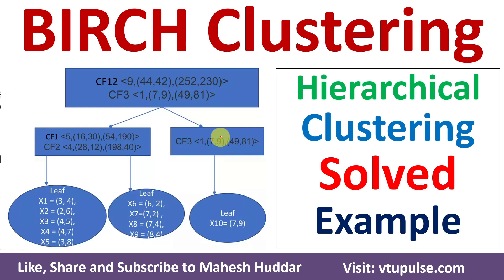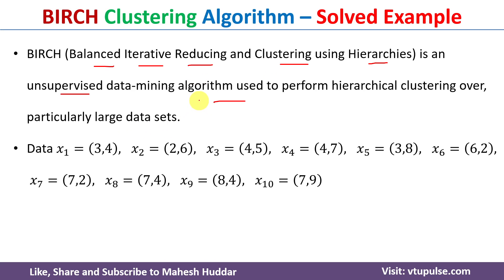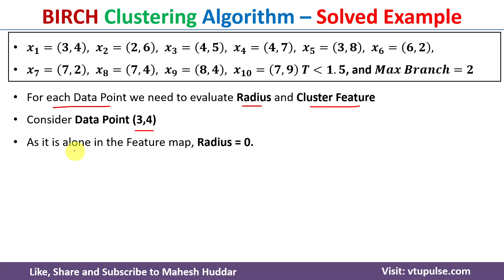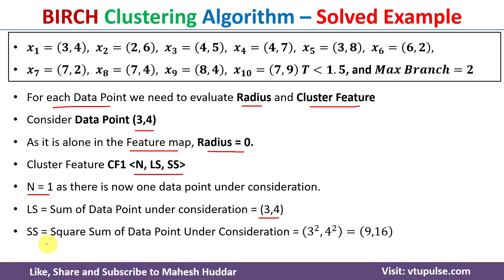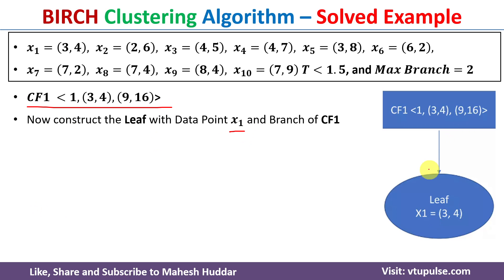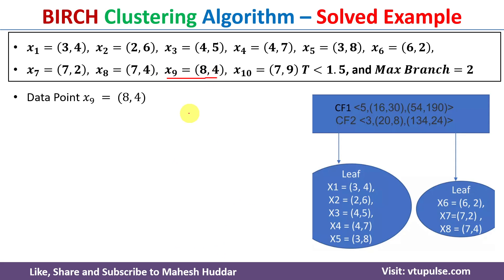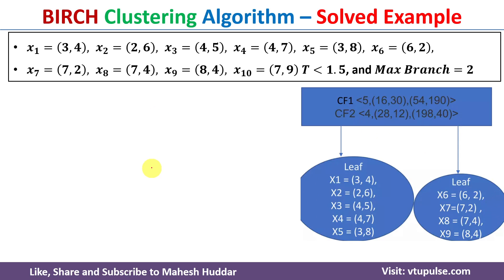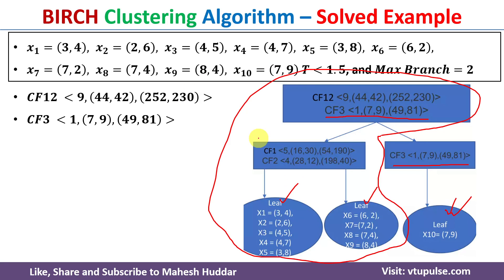BIRCH Solved Example Balanced Iterative Reducing and Clustering using Hierarchies by Mahesh Huddar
The following concepts are discussed:
BIRCH,
BIRCH Solved Example,
BIRCH Clustering,
BIRCH Clustering Solved Example,
BIRCH Hierarchical clustering,
BIRCH Hierarchical clustering Solved Example,
BIRCH Clustering in machine learning,
BIRCH Clustering in data mining,
BIRCH algorithm,
BIRCH algorithm Solved Example,
Hierarchical clustering,
birch algorithm for example,
BIRCH Clustering example,
Balanced Iterative Reducing and Clustering using Hierarchies